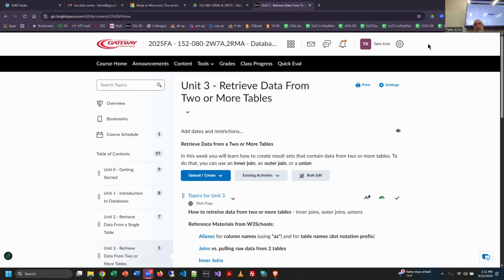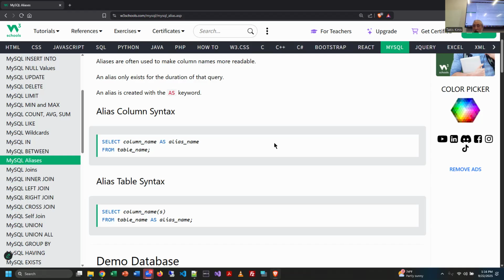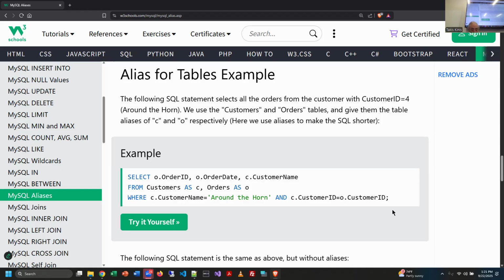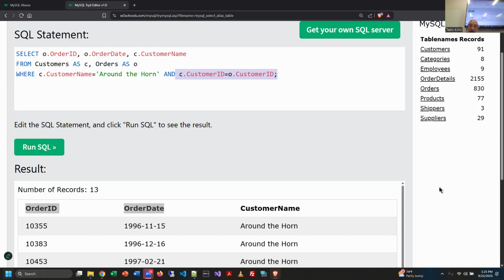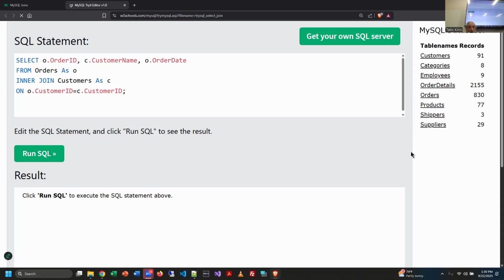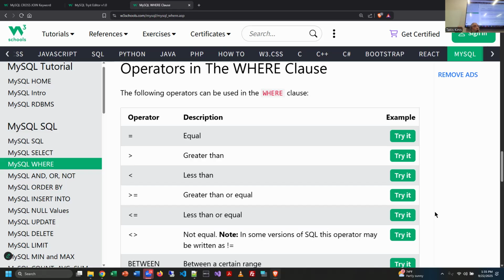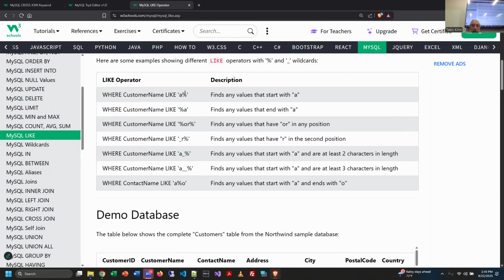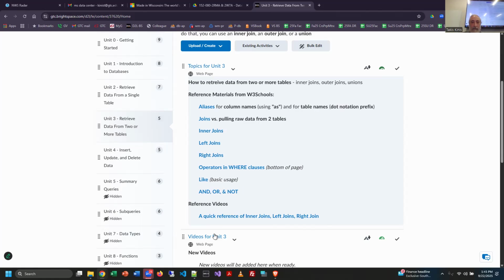Databases - Unit 3 Lecture/Demo - MySQL Joins, Aliases, Operators - Fall 2025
Recorded during a live class session on 9-22-25 for GTC. We discuss retrieving information from more than one table and various techniques for doing this. This focuses mostly inner joins, and then we do a quick look left joins, right joins, as well. We also talk about usage of math operators within Where clauses, and discuss AND, OR, and NOT, a review of the use of LIKE.  This is intended for students in my classes, but others might also find it helpful.